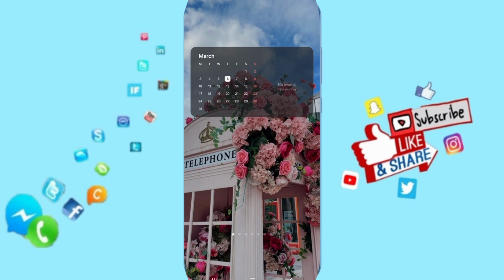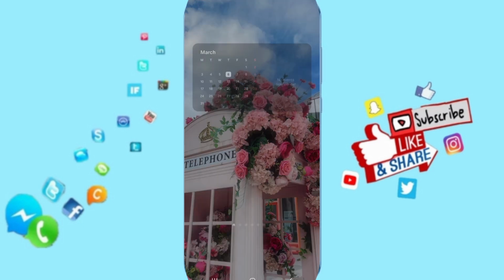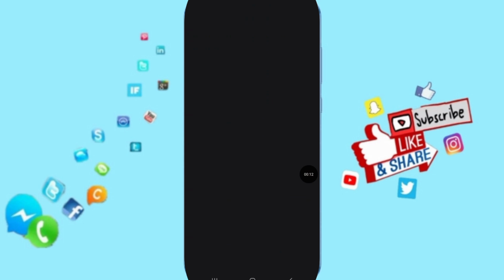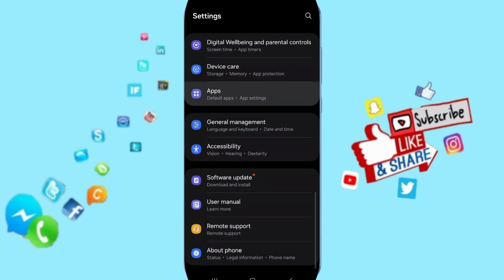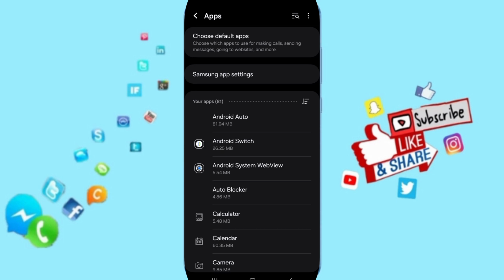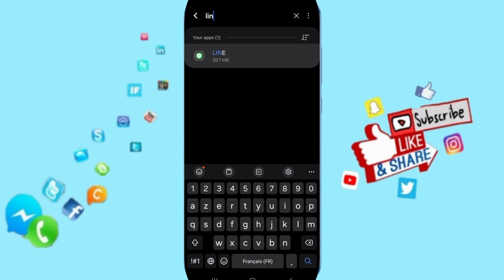How To Fix And Solve Not Working On Line App | Easy Fix